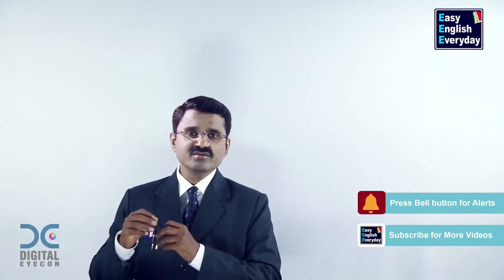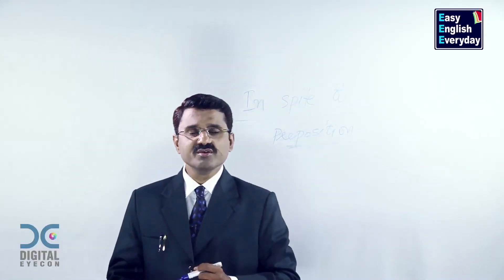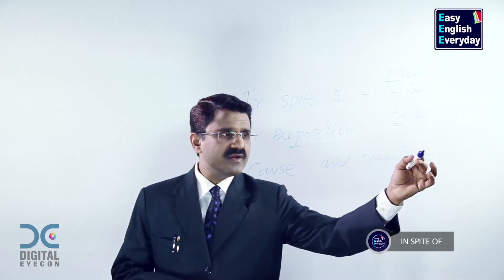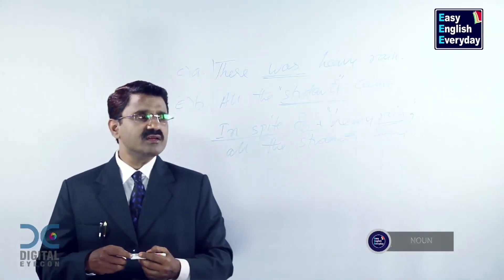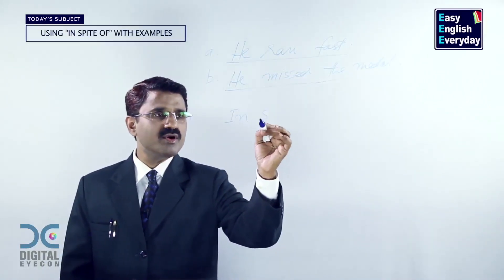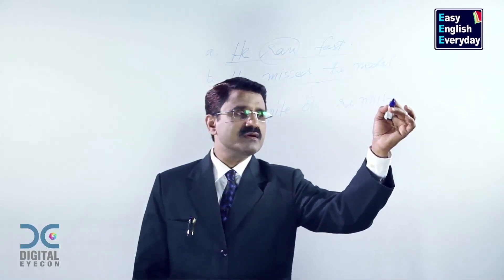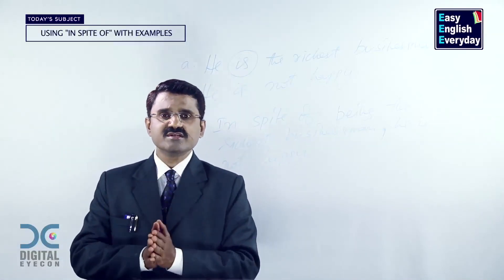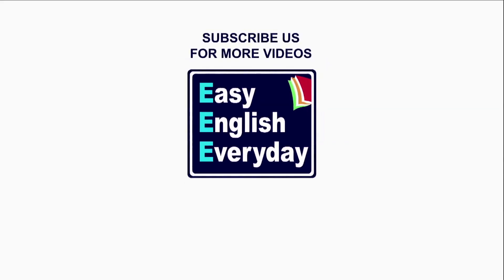Speak English clearly and confidently | use of inspite of in a sentence| Easy English Everyday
In this video, you can learn “use of in spite of in a sentence and how to learn correct pronunciation of English language”. Easy English everyday channel helps you to improve your spoken English skills. Mr.J.Bala Krishna, a popular English language trainer will teach you spoken English.

Grammar can be learnt with simple techniques by watching these free online Spoken English videos. Mr.J.Balakrishna explains you simple ways to learn Spoken English without much focusing on detailed grammar. This video will explain you “use of in spite of in a sentence and how to learn correct pronunciation of English language”. These spoken English techniques will help you to attend interviews, and manage with your office daily routine. These English conversation videos and online free-spoken English videos will help you to improve your basic communication skills.

Easy English Everyday channel contains many videos like How to Improve Writing Skills, How to Improve English Grammar, English Training Videos, Basic sentence structure, Online English lessons, how to improve sentence making in English, Importance of English Reading, How to Speak Proper English, how to speak fluent English, Online Spoken English classes, Spoken English for Students, How to write English, How to make sentence in English, English speaking videos, Online English lessons, how to learn English quickly at home, start learning English from basics, how to learn English speaking easily step by step, how to improve English spelling mistakes, and How to learn Spoken English easily etc.

Some videos will explain you Basic English skill like how to improve English, Basic English lessons, How to make a sentences formation in English, how to Improve English Grammar, how to speak English fluently and confidently, Spoken English Course for beginners, learning English conversation video free, how to teach English to students, daily English conversation video, spoken English tips, English tutorials for beginners videos, English tips and tricks for competitive exams, fluent English speaking videos, learn English grammar online step by step free, how to improve vocabulary in English quickly.

Some videos will explain you advanced English language classes like “Advanced spoken English classes, English Training Videos, learn English online, English Tutorial for beginners, free online advanced English courses, English vocabulary for daily use, spoken English lessons, how to speak fluent English, Basic spoken English grammar lessons, free spoken English videos, How to Improve English Grammar, Basic English grammar videos, advanced English Tutorials for beginners, Free Online English Grammar videos” and you can find many other useful spoken English language videos in this Easy English Everyday channel.